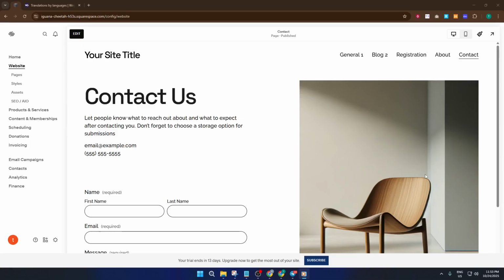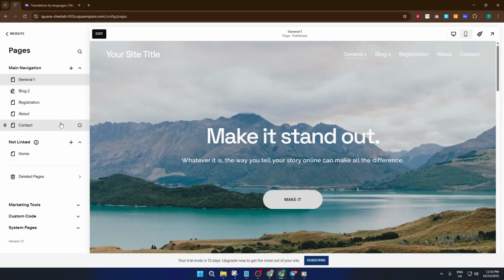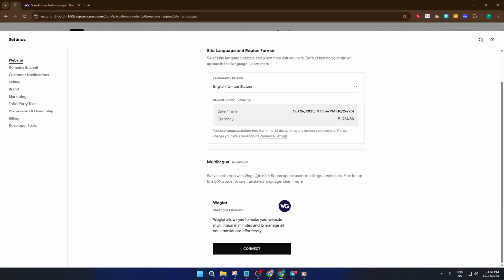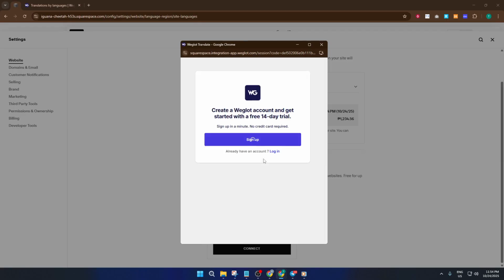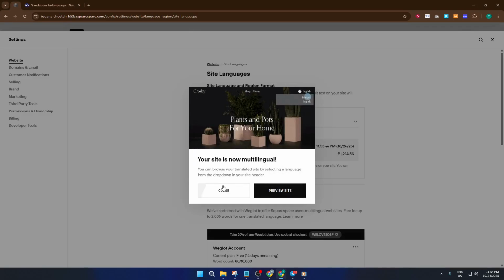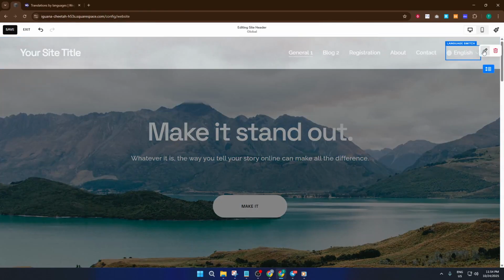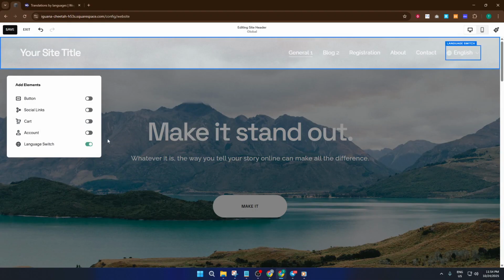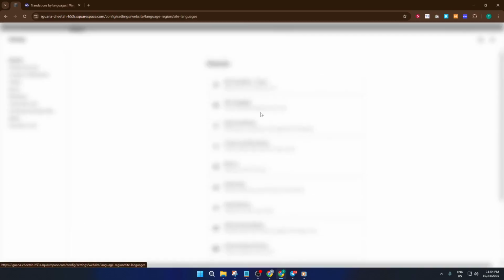How To Make Squarespace Website Multilingual (Step-by-Step Trick) (2026 Method)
Learn how to make your Squarespace website multilingual in this step-by-step tutorial! 🌍 Whether you have a business, blog, or portfolio, reaching a global audience is easier than ever. In this video, we'll show you how to add language options, create translated pages, and integrate translation tools for a seamless user experience.

Works with Squarespace 7.1 on desktop and mobile browsers. Have questions? Drop them in the comments below.